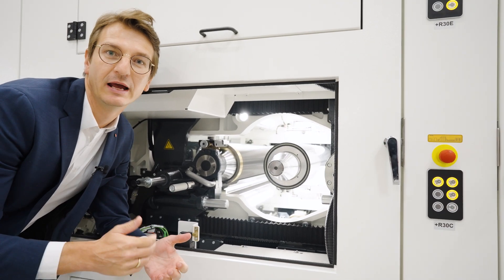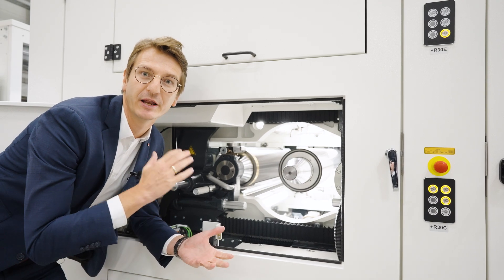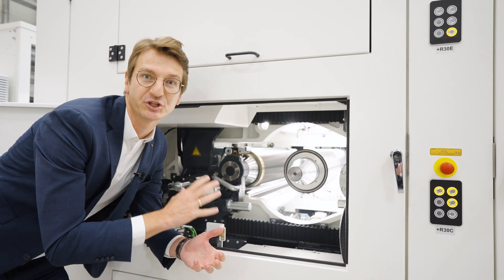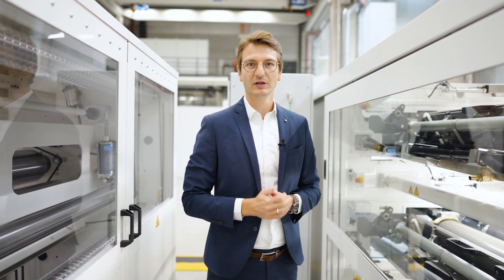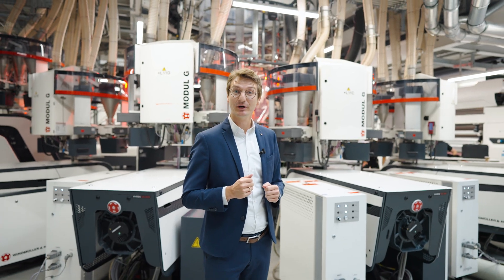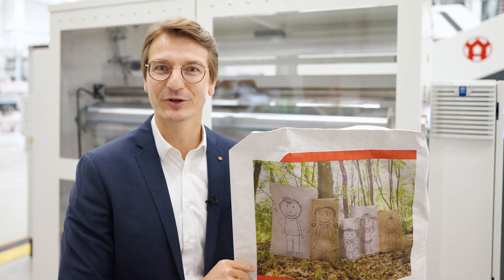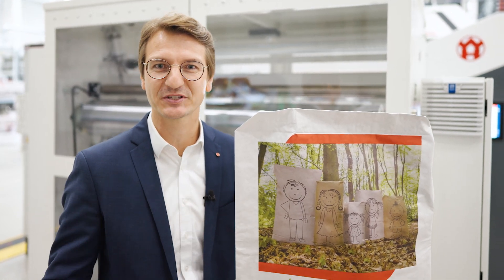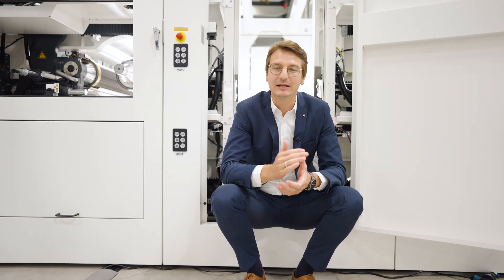5 facts about the FLEXA II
FLEXA II is the premium stack type printing press for industrial packaging. Watch the video to find out more about the format range, speeds, quality and assistance systems.